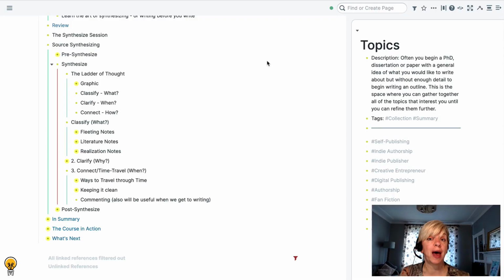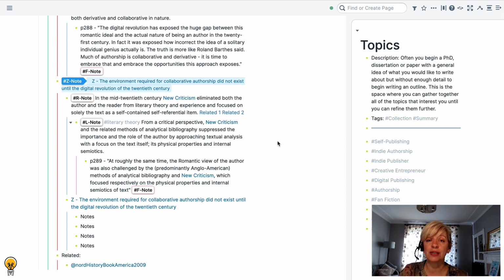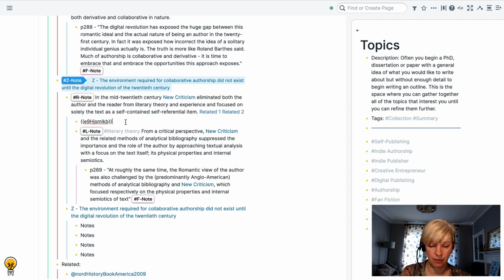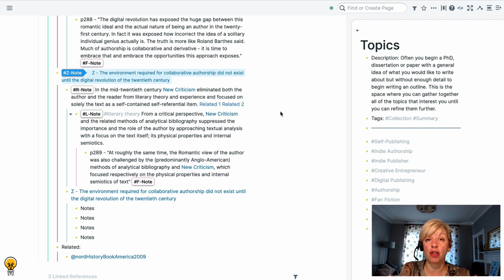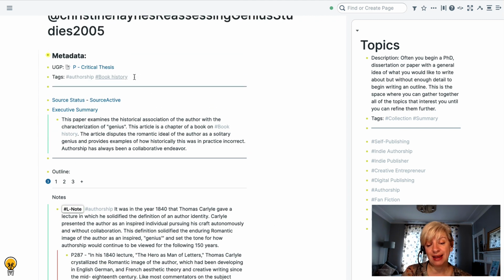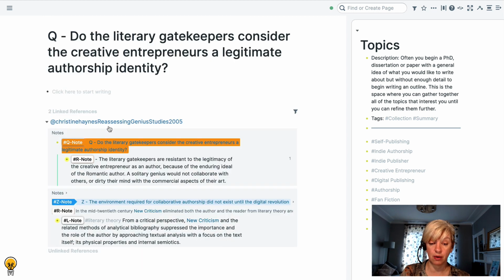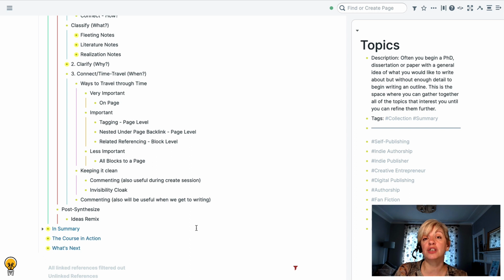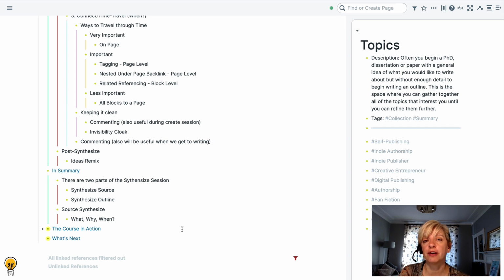9C Synthesize Session Note Synthesis Part 3